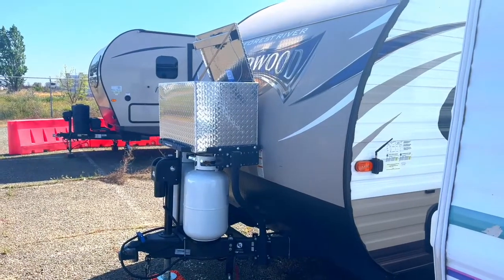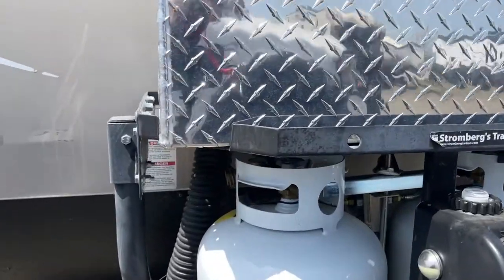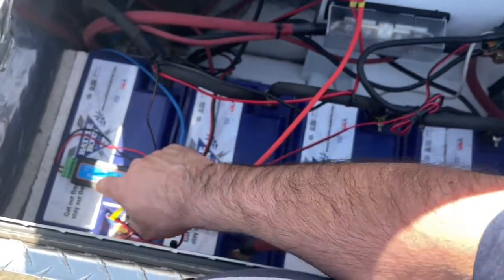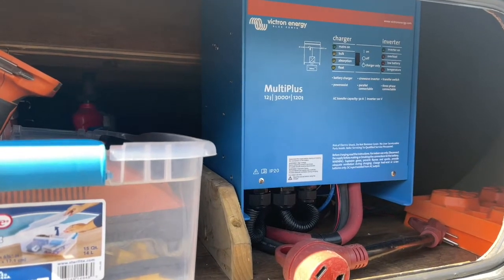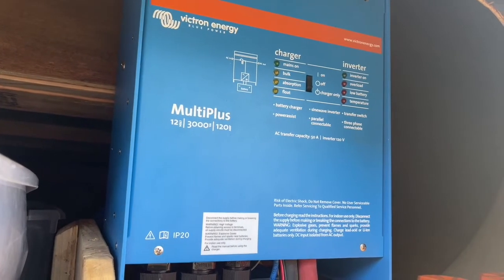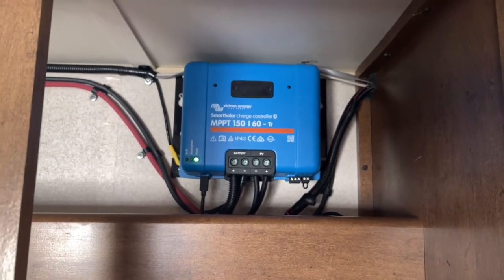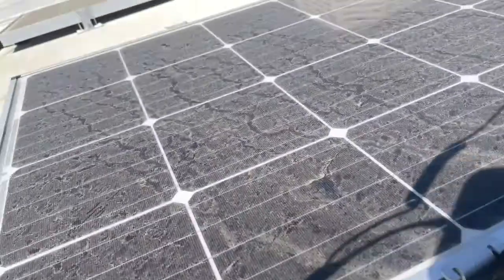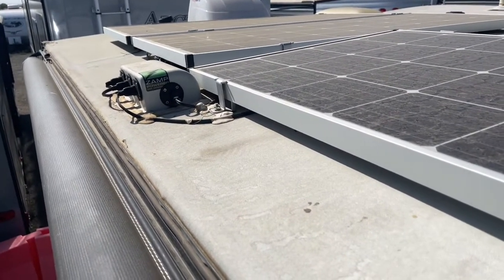RV Solar Installation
This video is about my nightmarish install of a Victron solar system on my 2017 Forest River Wildwood XL. The video summarizes the install and compliments a comprehensive blog post on the same subject.

Battle Born 100Ah batteries.
Victron MultiPlus 3000W inverter.
Victron MPPT Solar controller
Victron BMV 712 Battery monitor.
Victron GX Color Control Monitor
Zamp solar panel basic install kit
Zamp expansion panels
Stromberg trailer tongue tray